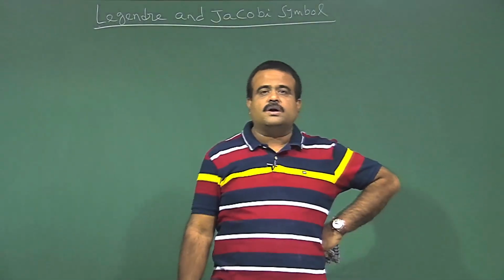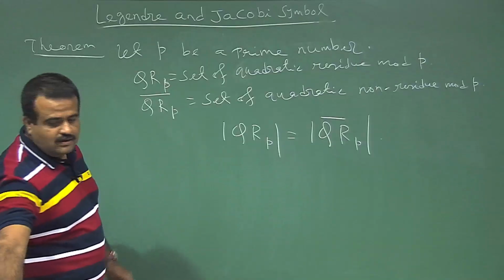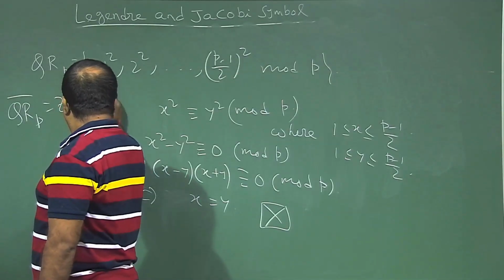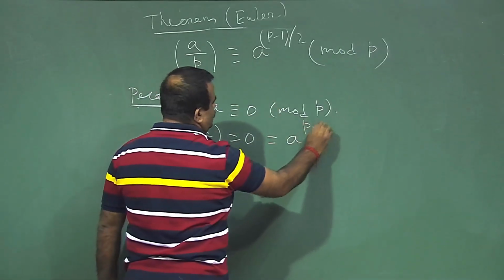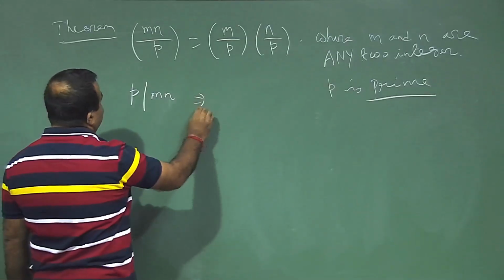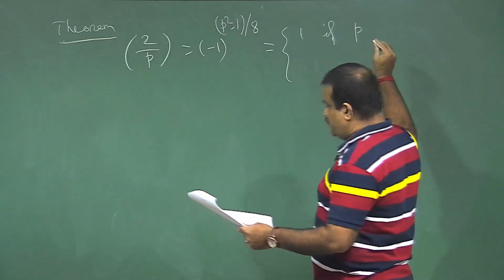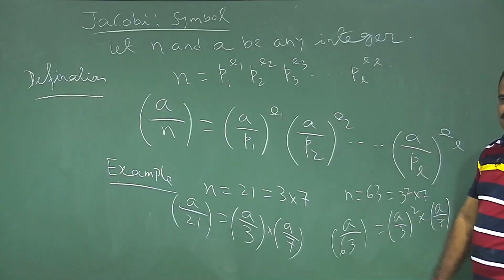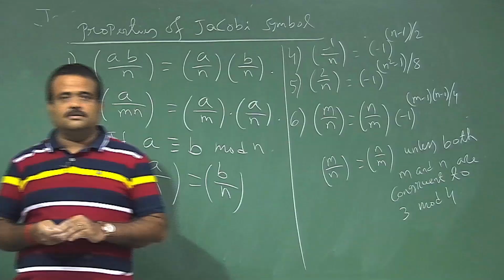Lecture 34: Legendre and Jacobi Symbol